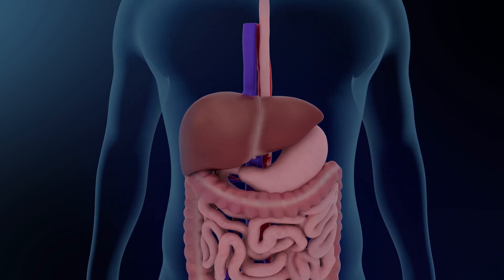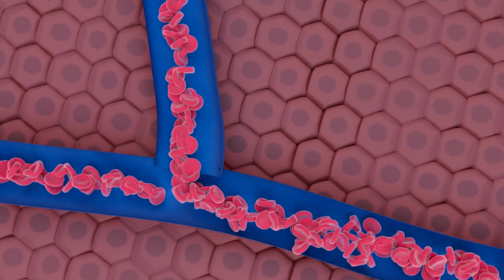Pharmacokinetics - Metabolism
What happens after a drug has been absorbed through the intestinal wall?  The liver is responsible for the metabolism of xenobiotics and your drug.  But how does the liver do this?  Through this short animation, you will follow the journey of the drug as it attempts to continue on its journey to the systemic circulation.